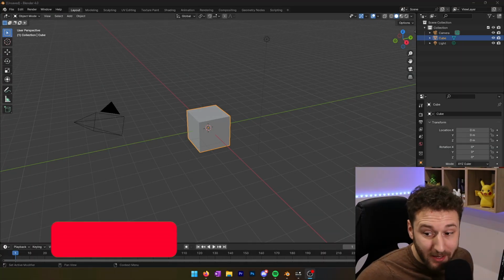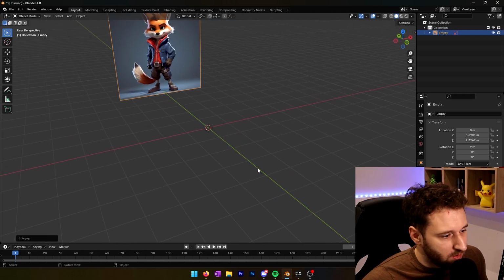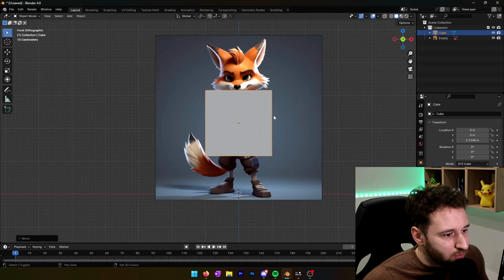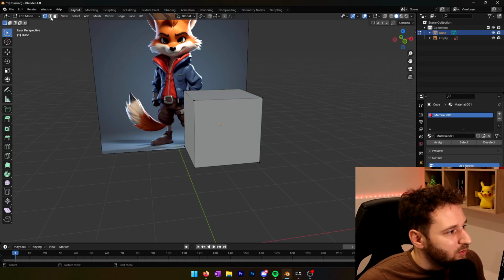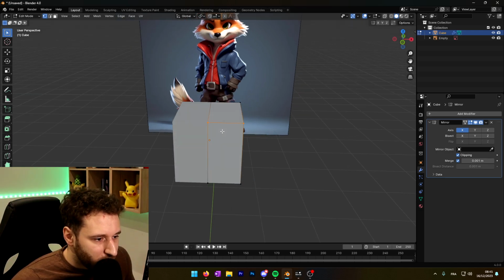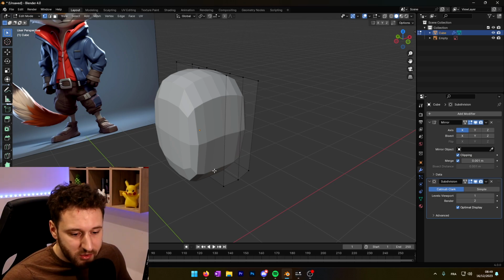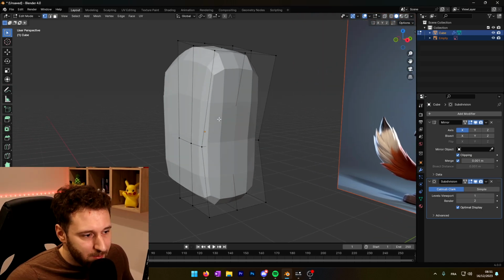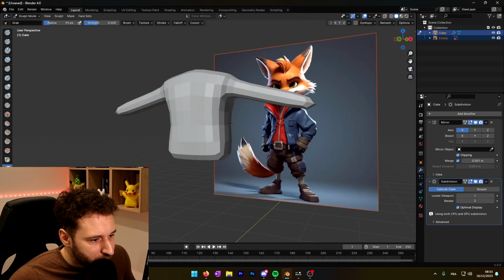How to Create a Simple Character in Blender 4.0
Hello ! Today we will see how to create a simple character in Blender, I will show you the technique that I use and how I created the Fox Character for the Secret Santa Game Jam !

Chapters :
0:00 : Intro
0:46 : How to Manipulate the Viewport and Add Mesh
5:57 : How to Use Mirror Modifier
8:11 : How to Use Subdivision Surface Modifier
10:08 : Add an Arm with Extrude Tool
12:31 : Timelapse Creation of Fox Character
19:03 : Outro